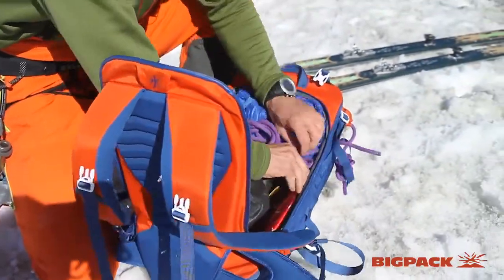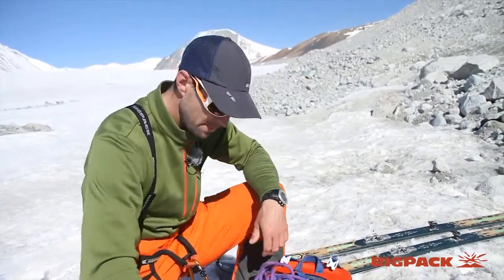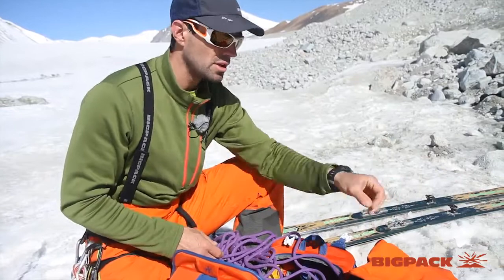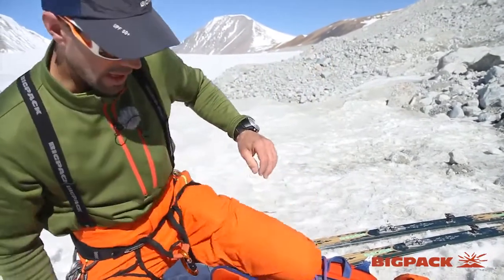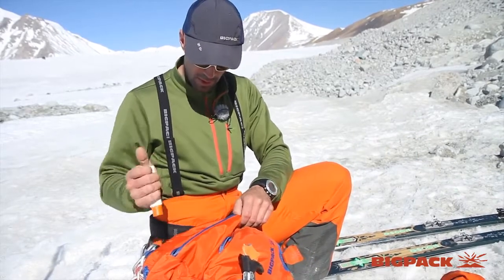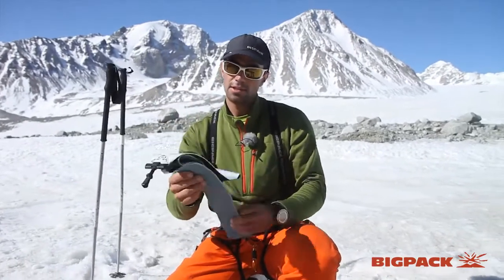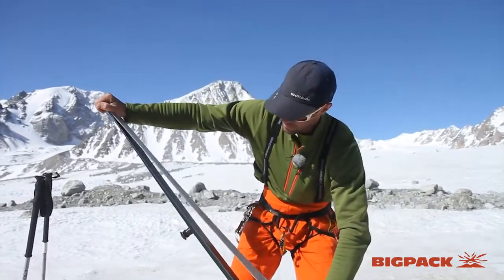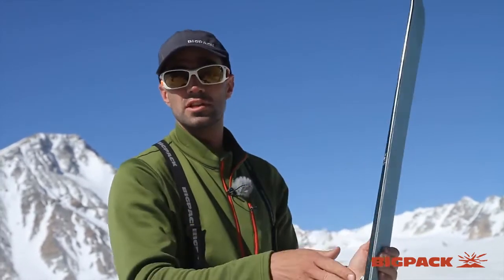[ EXPLORING THE MOUNTAINS IN MONGOLIA - EP6] MY BACKPACK